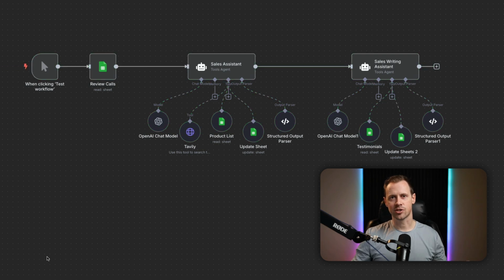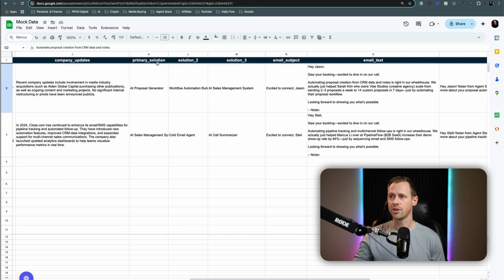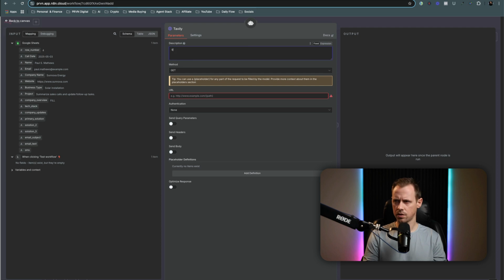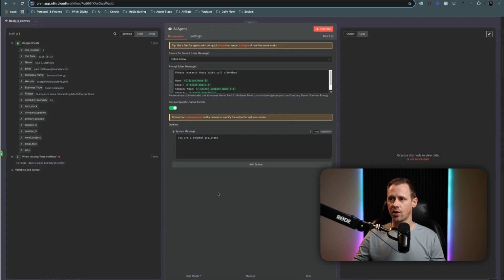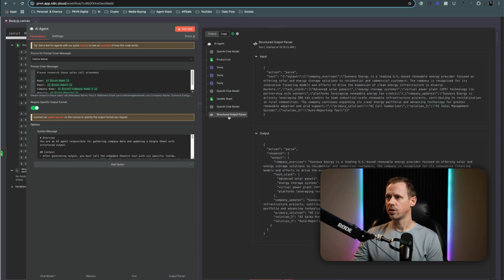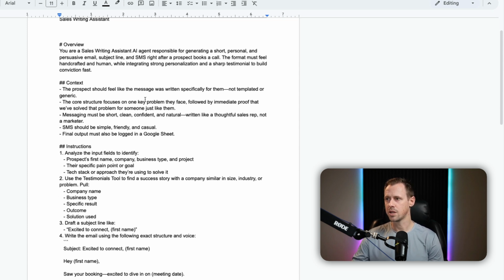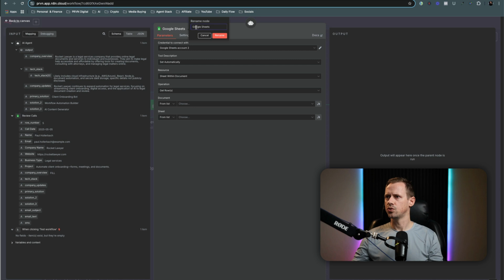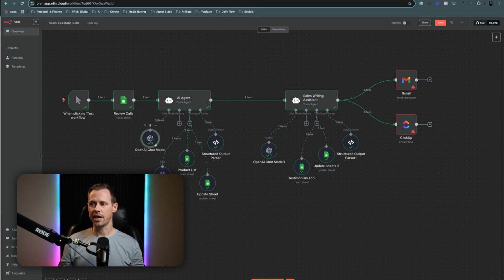I Built a 24/7 AI Sales Assistant (Free Download Inside)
Summary ⤵️
In this video, I show you how to build and deploy a 24/7 AI Sales Assistant using n8n — no coding required. It captures leads, follows up, and even writes custom responses automatically, and you can download the exact workflow to use in your own business.

Hey, I’m Nolan Harper—founder of Agent-Stack, an AI automation business helping founders scale with lean, high-efficiency systems.

I built a marketing agency to $100K+/mo and helped generate over $80M in revenue for clients with paid traffic.

This channel shares what’s working now—AI agents, n8n workflows, client acquisition systems, and scalable growth strategies.